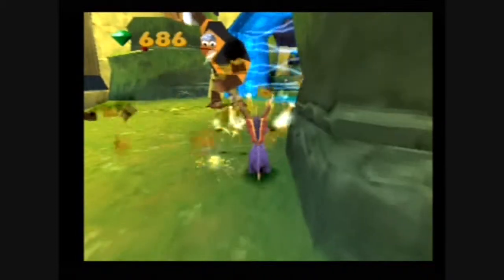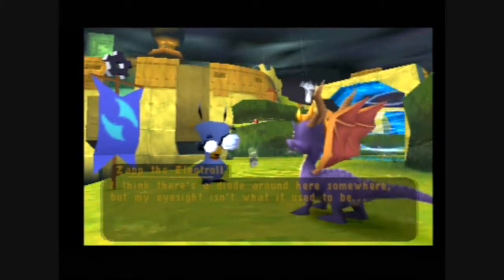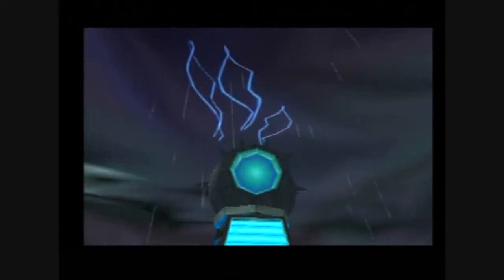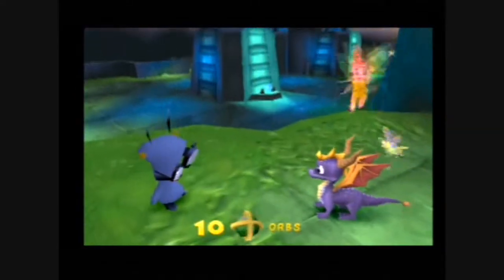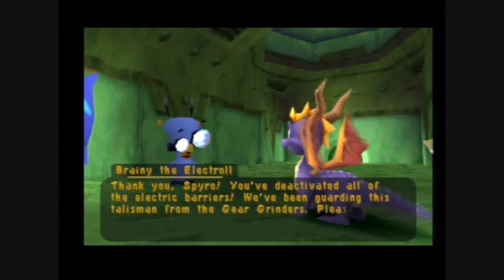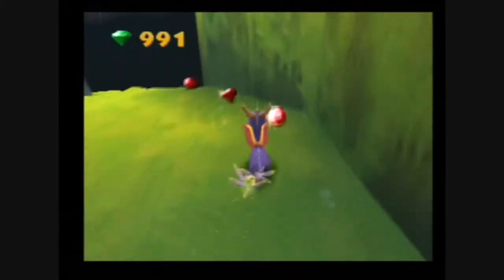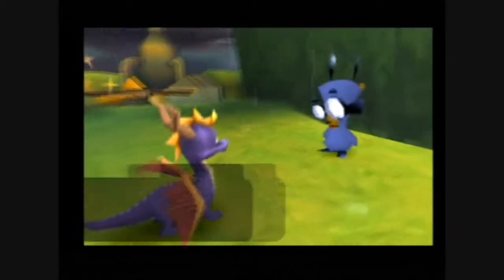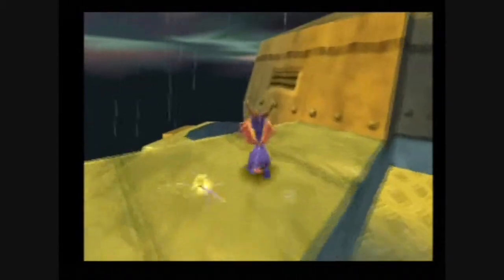100% Spyro 2: Hurricos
I'm sure I just made the asshole and victim positions simply swap around here...